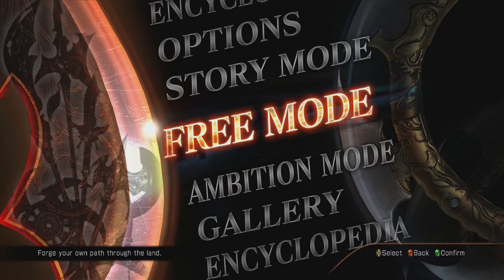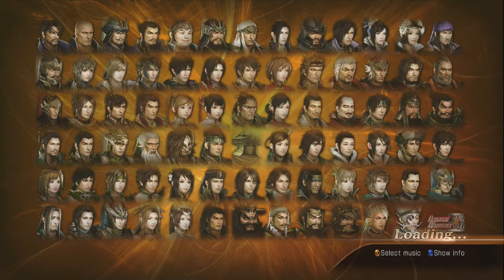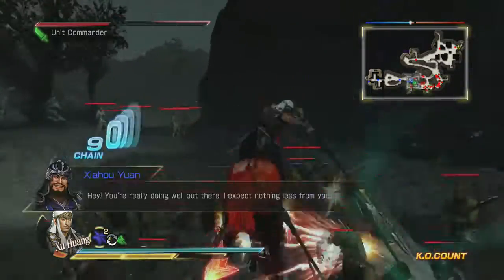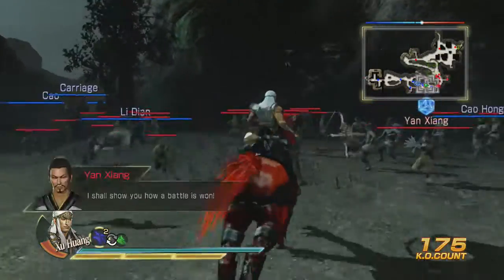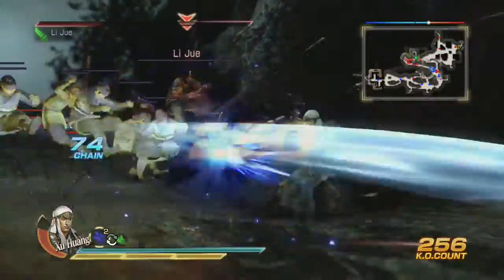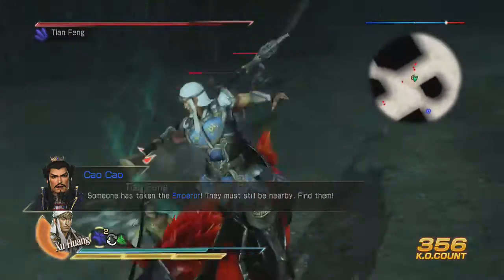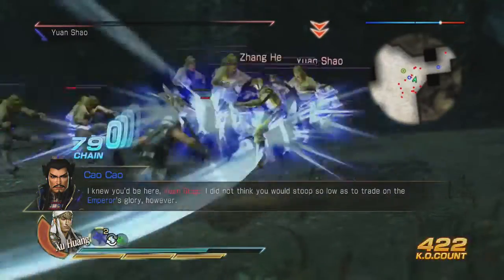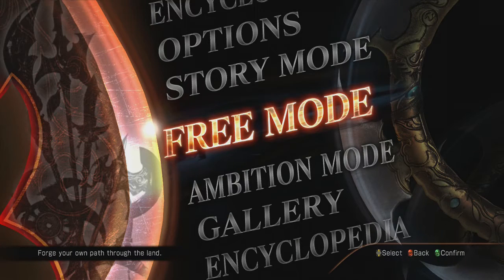Dynasty Warriors 8: Xu Huang's Secret 5th Weapon Guide